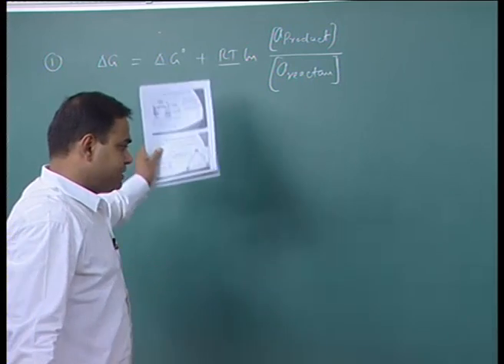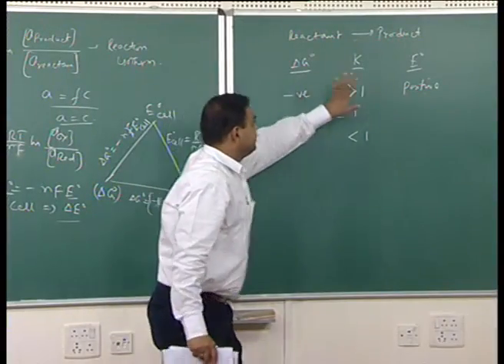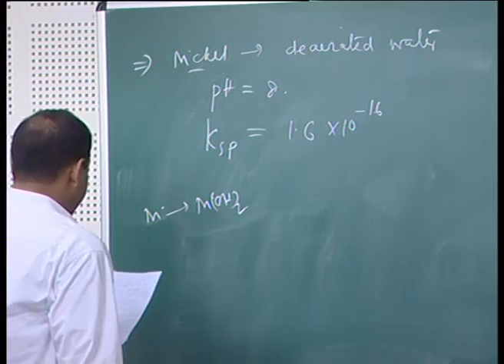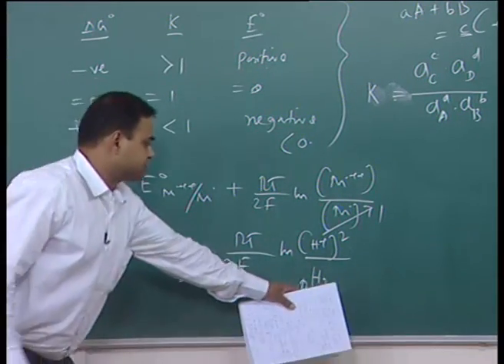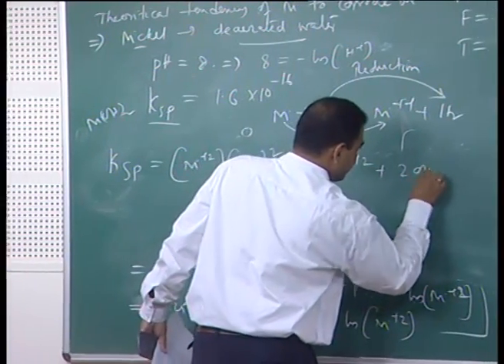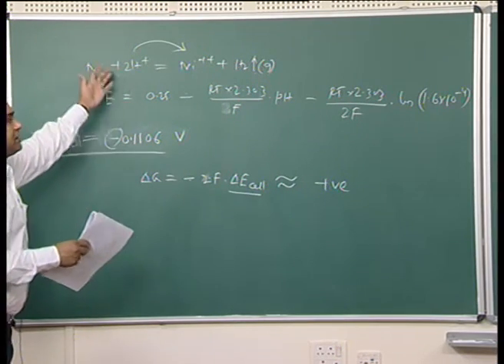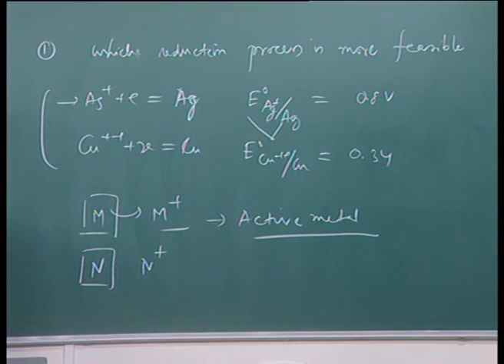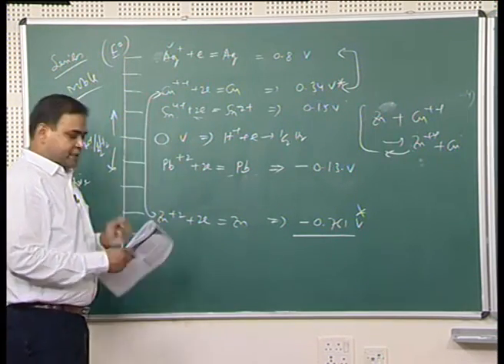Mod-01 Lec-05 Thermodynamics of corrosion, Electrochemical series, Concentration cell